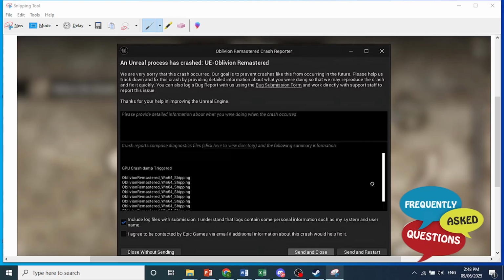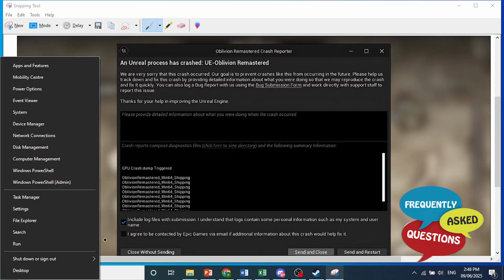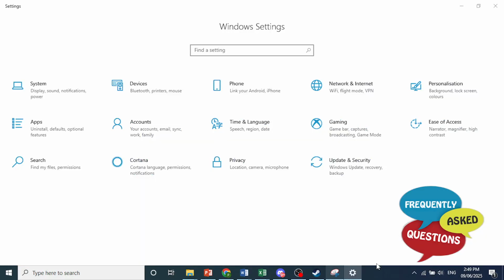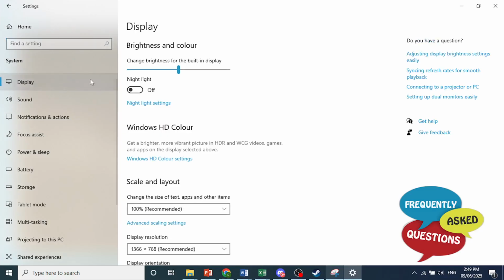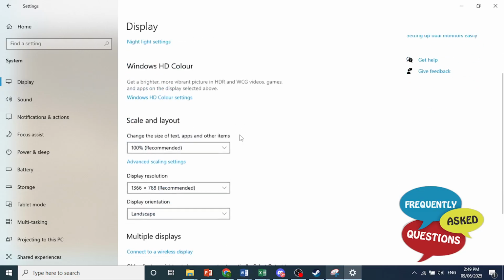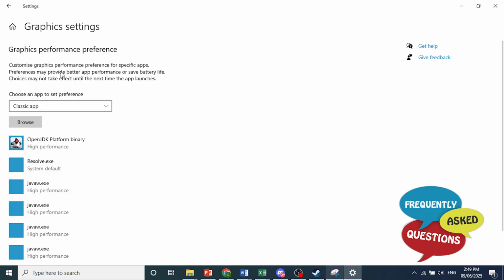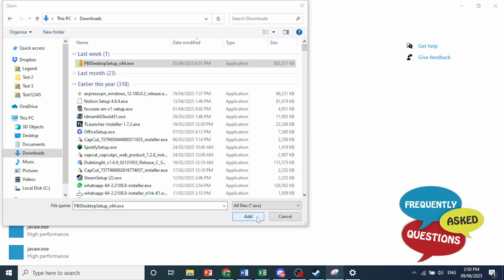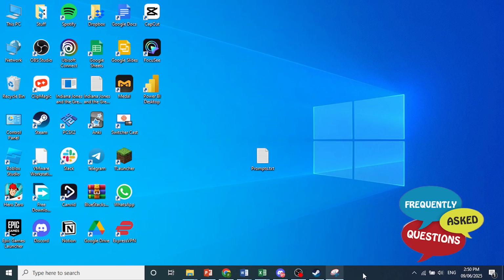HOW TO FIX OBLIVION REMASTERED GPU CRASH DUMP TRIGGERED FATAL ERROR (2026)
HOW TO FIX OBLIVION REMASTERED GPU CRASH DUMP TRIGGERED FATAL ERROR

In this video we show you HOW TO FIX OBLIVION REMASTERED GPU CRASH DUMP TRIGGERED FATAL ERROR. If you want to know HOW TO FIX OBLIVION REMASTERED GPU CRASH DUMP TRIGGERED FATAL ERROR then this video is perfect for you.